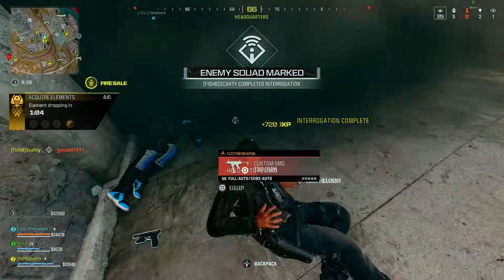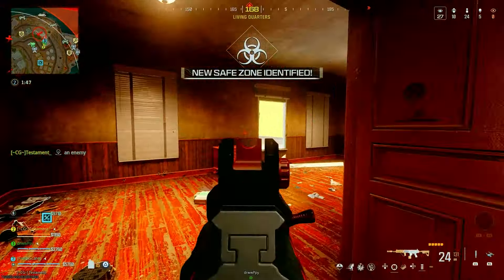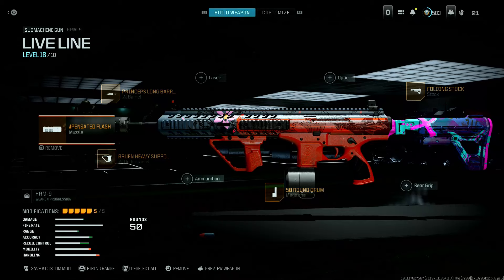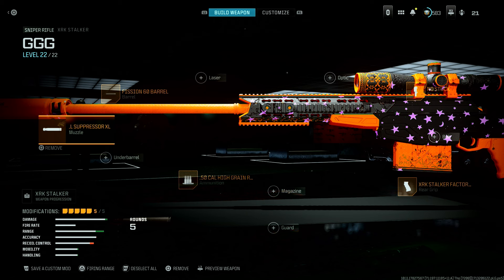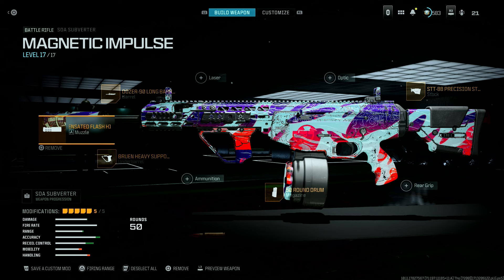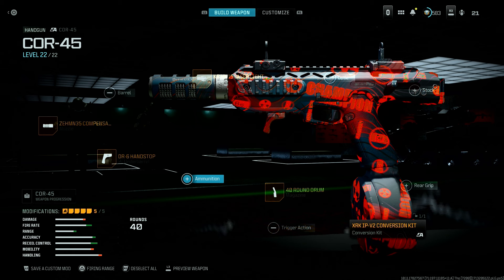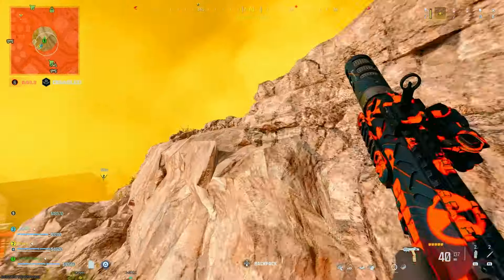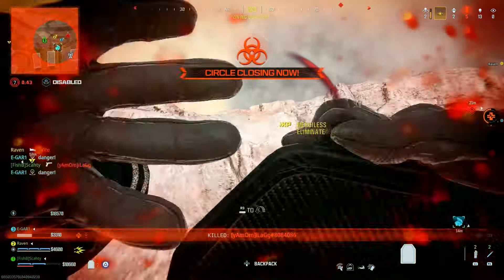WARZONE: The BEST METAS Right Now In Warzone 3 Season 3! (These Guns Are BROKEN)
Welcome Back! In todays video, I will be showing you guys some of the BEST META guns right now in Warzone 3 Season 3

Can we drop 20 likes on todays video!?

Corsair Vengeance RGB Pro 32GB (2x16GB)

MSI GEFORCE RTX 2070 Super Twin Frozr

NZXT Kraken X Series X733 360mm Liquid CPU Cooler

NZXT H710i PC Gaming Case

GIGABYTE Z390 AORUS PRO Wifi Gaming Motherboard